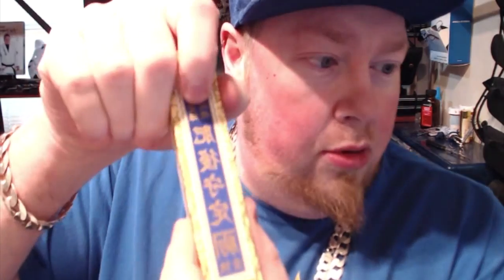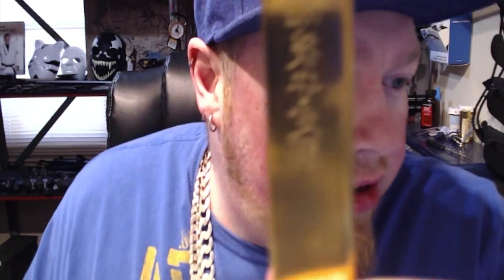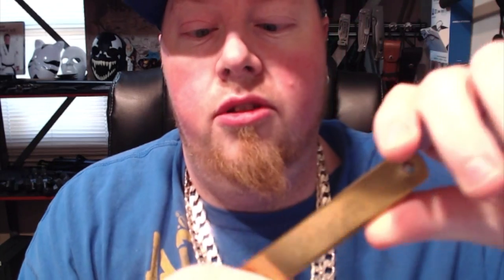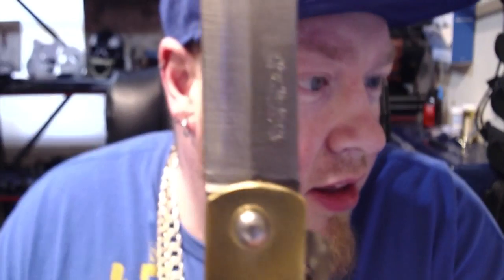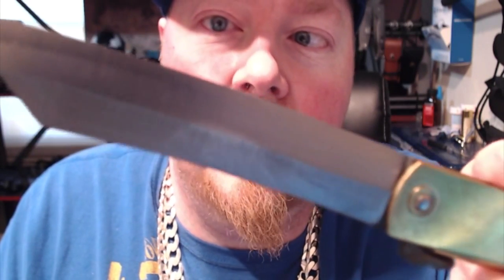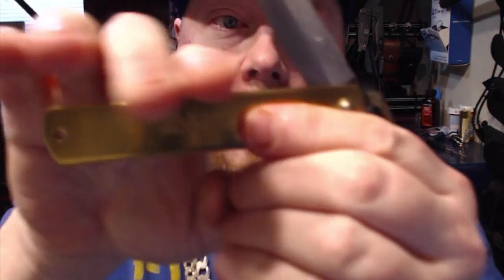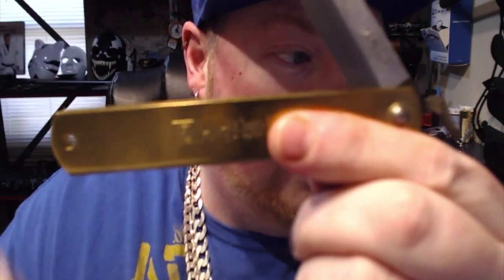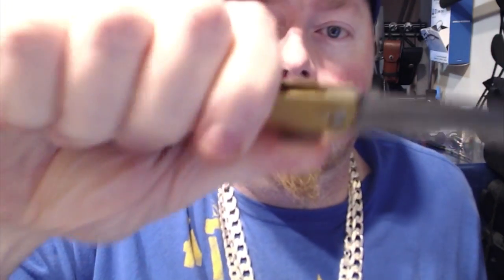unboxing my higo no kami pocket knife from japan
This video is about unboxing my higo no kami pocket knife from japan